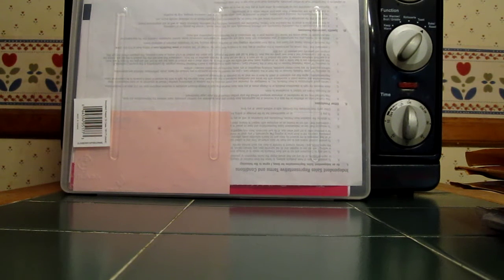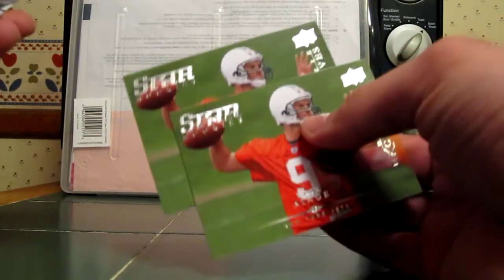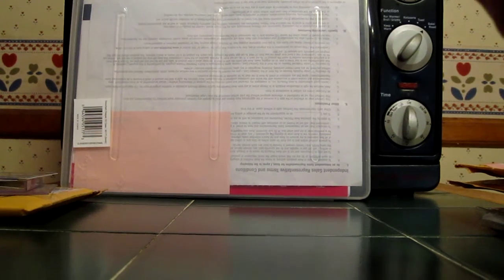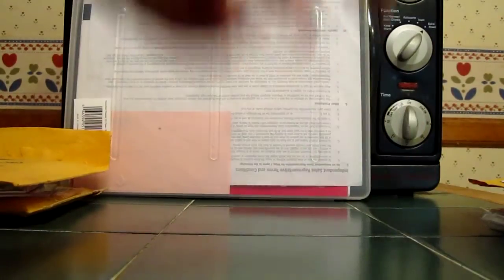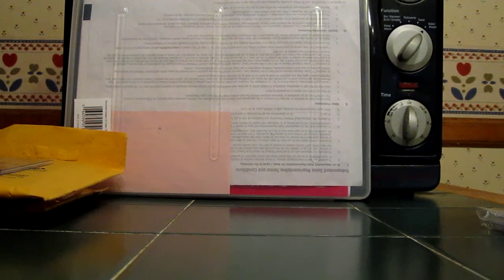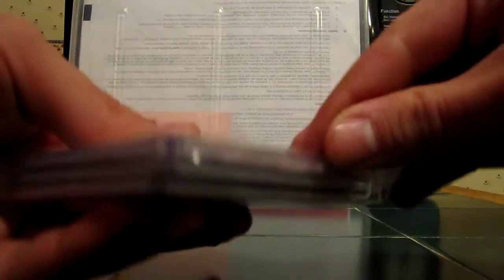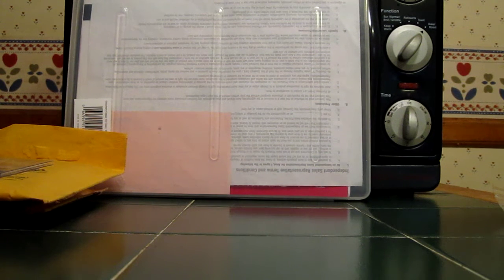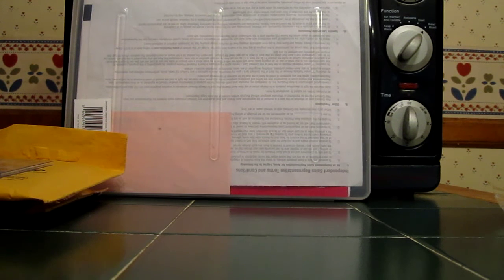Nasty Mailday! Some SICK Patches Autos and Helmets??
Thank you so much Michael!